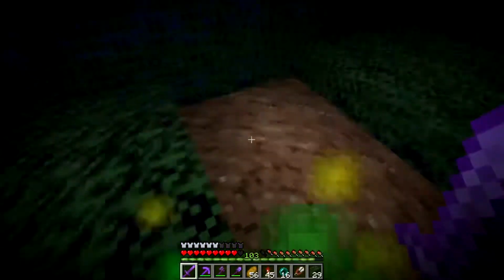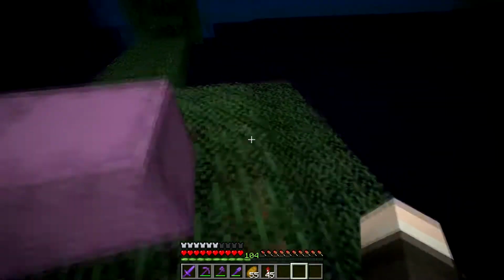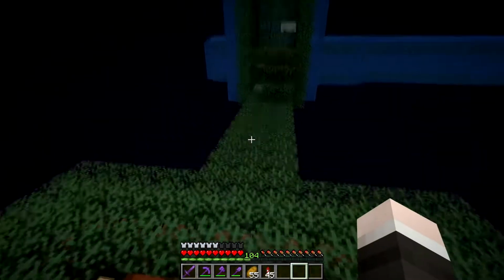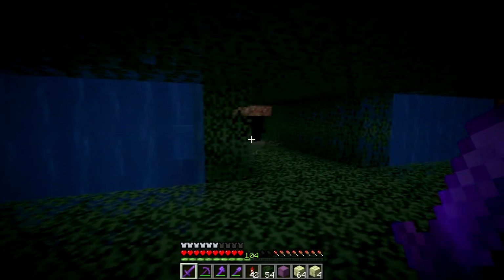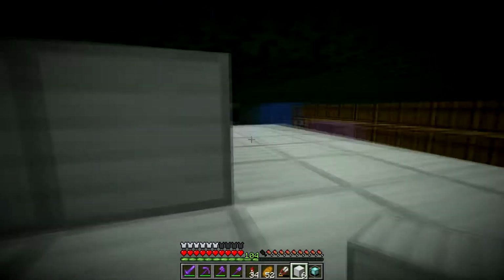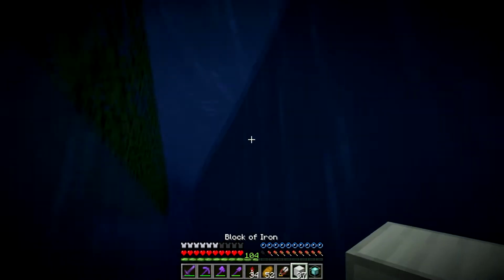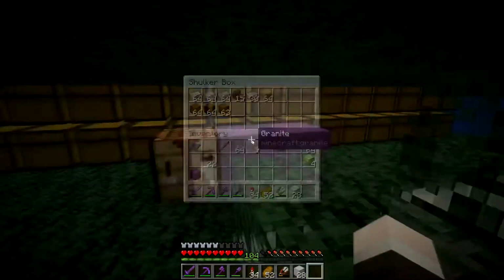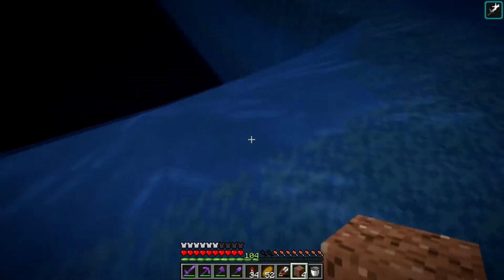How to improve Enderman Farms! | The Minecraft Handbook (1.17 Lets Play / Tutorial) [Episode 51]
We continue our adventures in this episode by improving the Enderman XP farm that we previously built in the series. Now the far is extremely efficient and allows for more afk-ing with the use of auto clickers. This design is very simple and fully explained throughout the video. Not only do I give a tutorial on the improvements but I also explain the techniques used in order for you to design your own Enderman grinder just like this one. We are now in the 1.17 snapshots so feel free to suggest new mechanics for me to try in future videos!

Episode Chapters (Click To Skip To Part)
0:00 - Intro
0:40 - Prep
2:32 - Moving Spawn Platform
4:08 - Testing Spawning
4:47 - Killing a Wither
7:00 - Beacon Made
8:14 - Build Finished

We created a brand new Minecraft world in the 20w06a snapshot, which is one of the latest pre-1.16 snapshots. I personally wanted to start the series as close to the 1.16 update because of the new nether biomes as 1.16 is, of course, the nether update. Watch as I struggle to understand Minecraft's 1.17's new features and learn new tactics along the way, those who have watched the channel will know I only just got to grips with the new Minecraft 1.16 updates. This series is a mix of my Redstone Guide, a general Minecraft Survival Guide and also a Lets Play series, therefore I decided on the Minecraft Handbook as this 1.17 playthrough will certainly encompass all the features you could possibly want a tutorial on or want to know about in the latest version of Minecraft.

Throughout this series, I plan to take us on an adventure, experiencing Minecraft's new, old and awesome game mechanics!
I plan for this to be a massive mashup of Minecraft projects, such as building, exploring, automating with Redstone and much more in this let's play.
I hope you enjoy this Minecraft LP series, I'm sure I will, and of course, if you do enjoy it and don't want to miss out on future episodes be sure to SUBSCRIBE to make sure you are the first to know about new content!